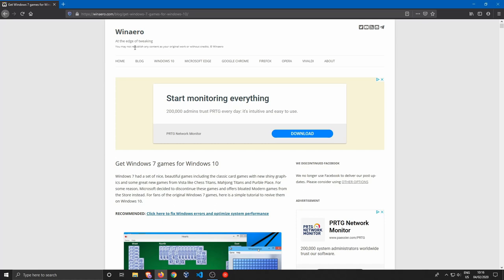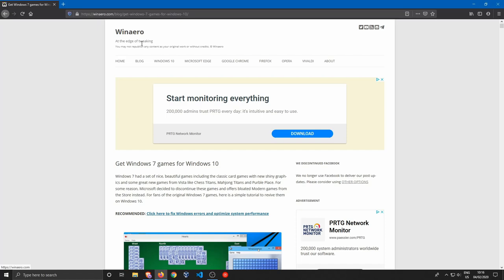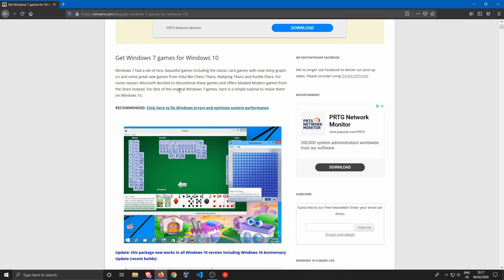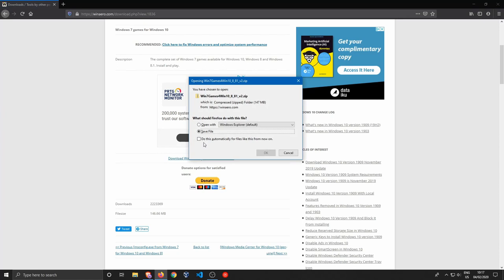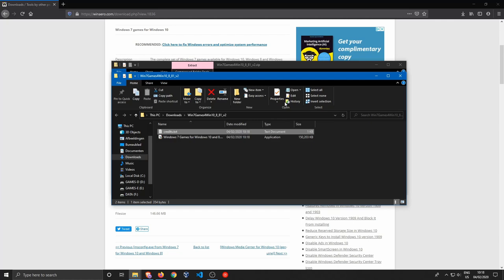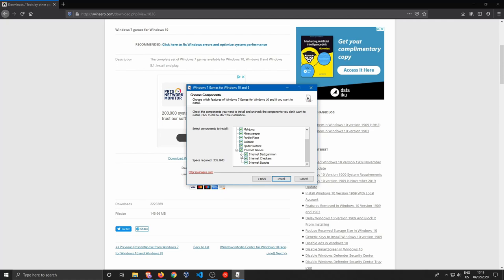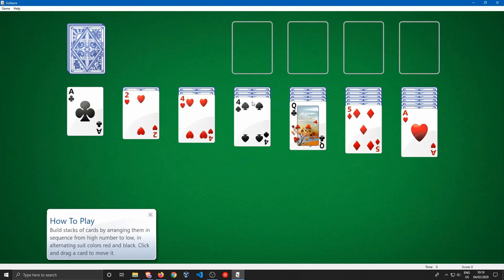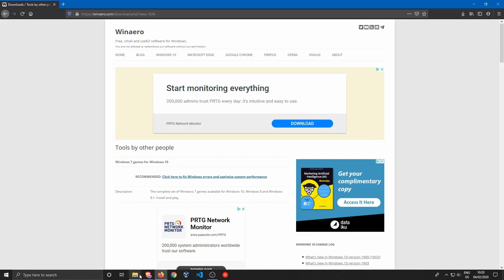How to get old Windows 7 games back on Windows 10